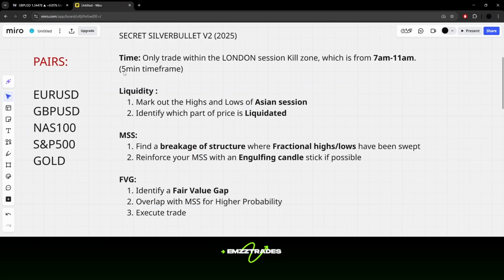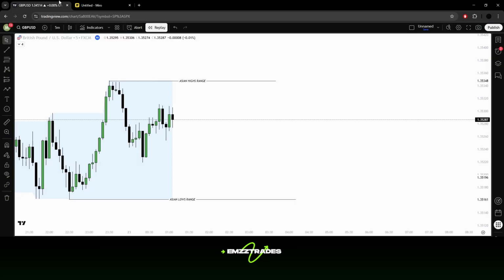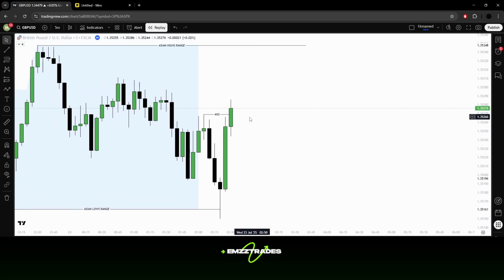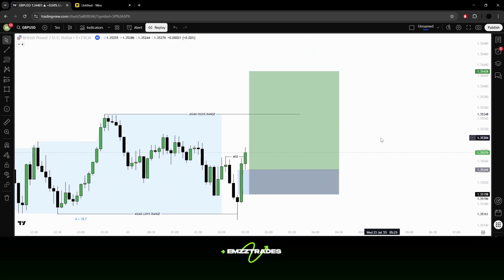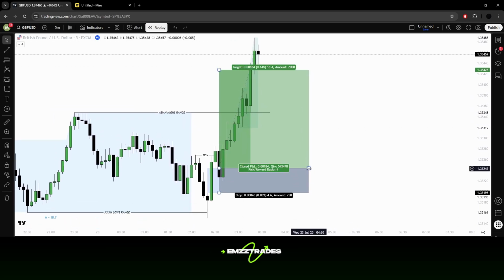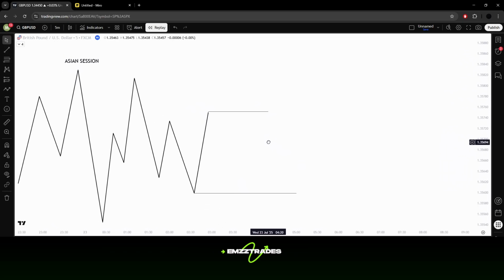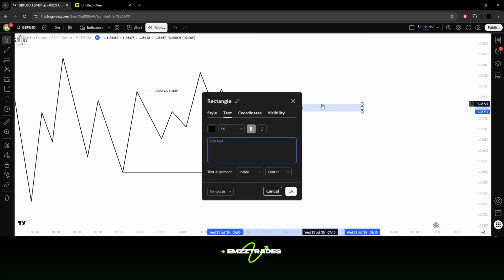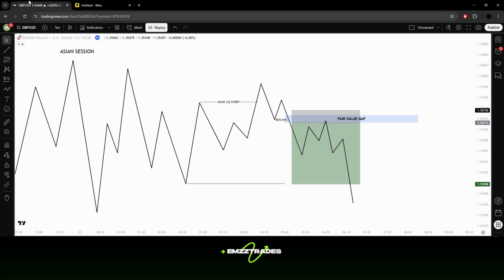The SILVERBULLET STRATEGY only works when you Trade like this! (Crazy setups)